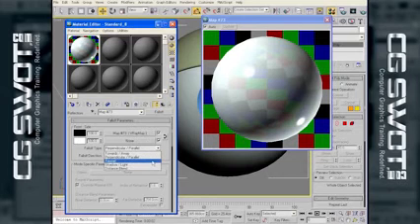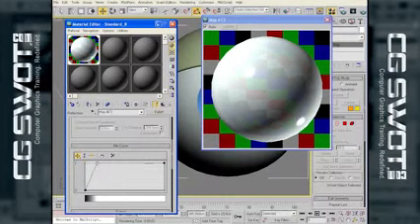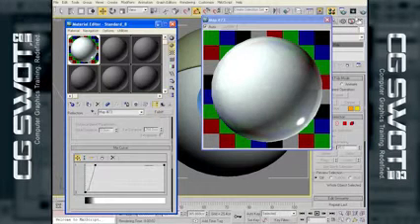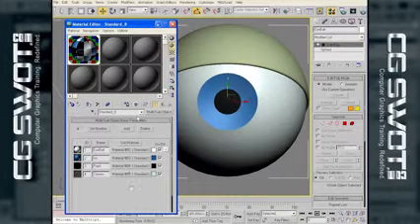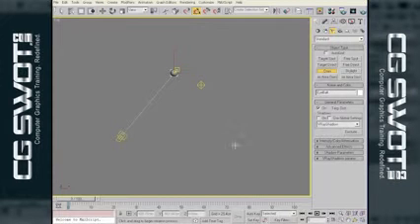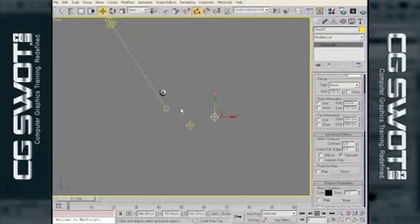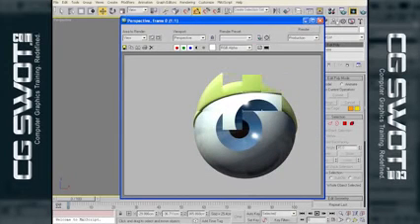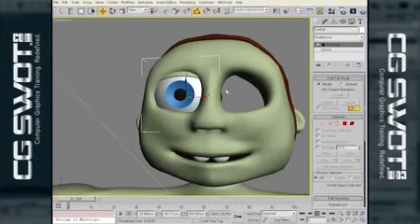3D Character Eyes in 3DS Max Video Tutorial 2 clip21